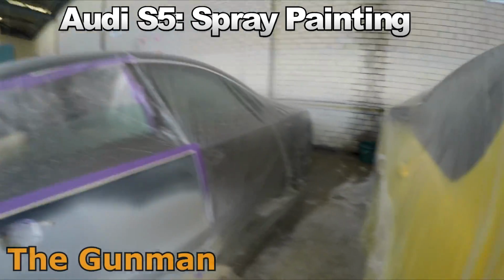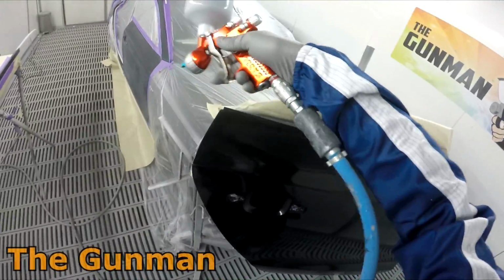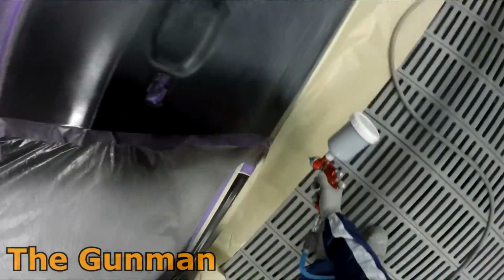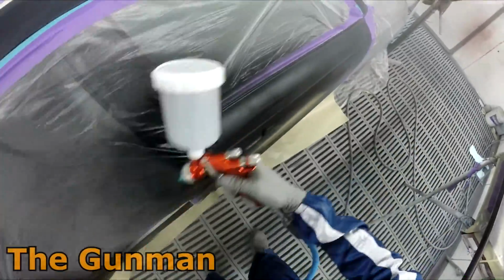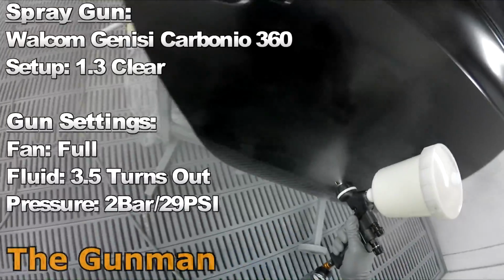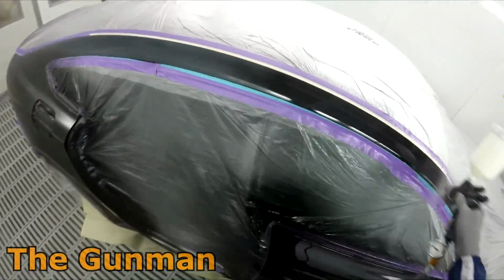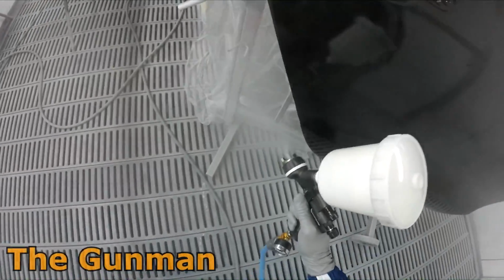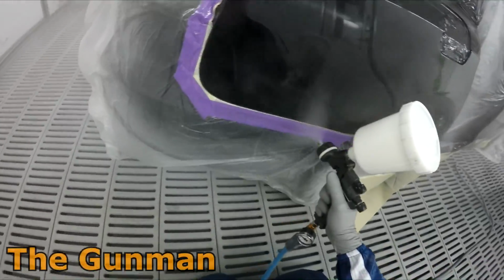Audi S5 Spray Painting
just another Spray Painting video, sit back and enjoy Gunny painting and talking shit :)

First is a relatively new platform called Minds, with Facebook, Twitter etc. Censoring what they call "Fake News" a lot of us creators are looking for alternative platforms and I recommend checking out Minds.